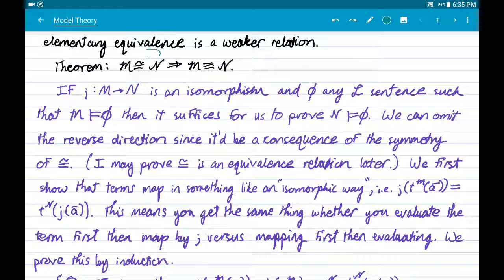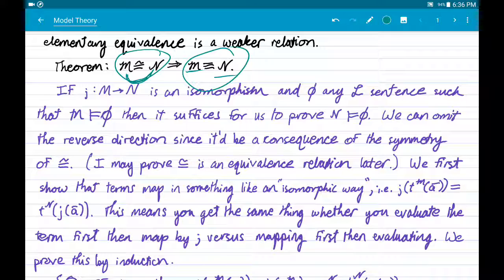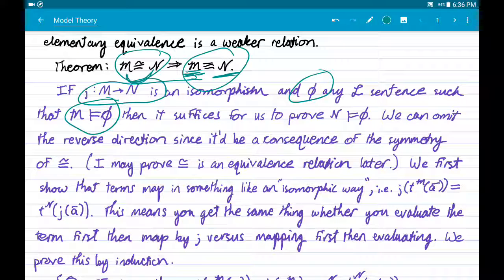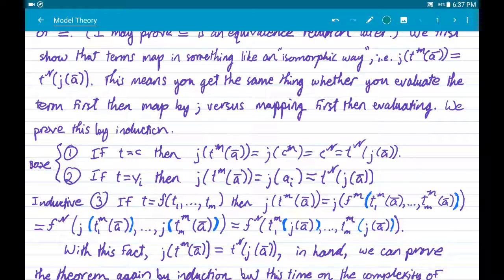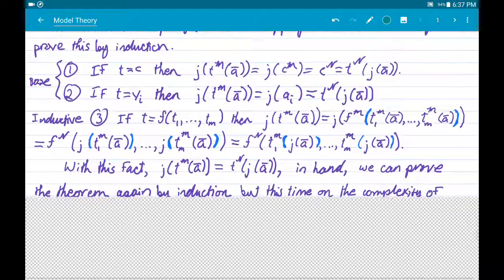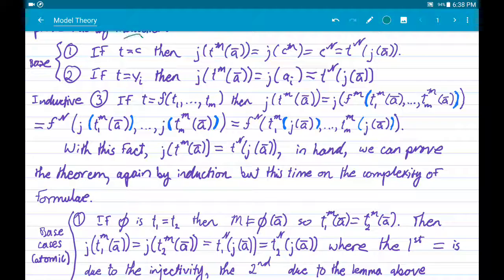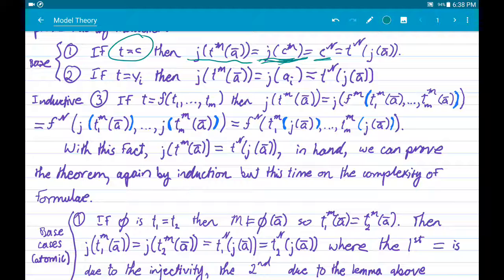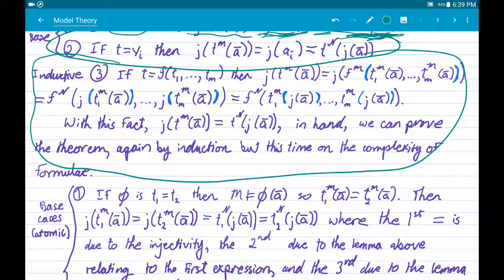12 ≅ is at Least as Strong as ≡